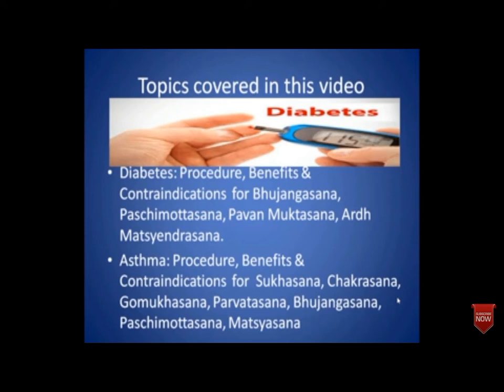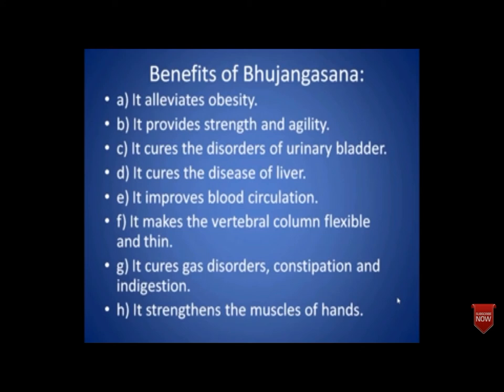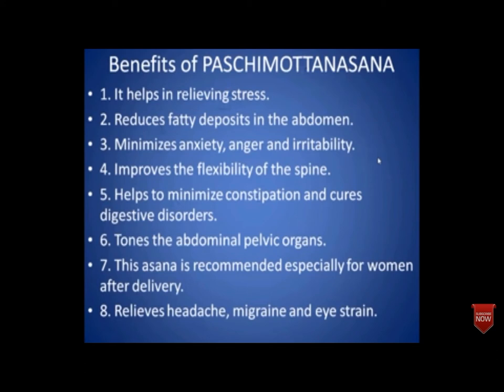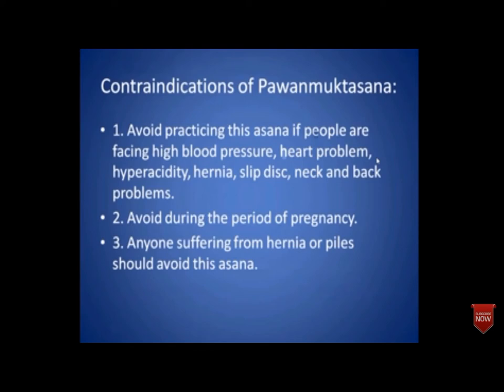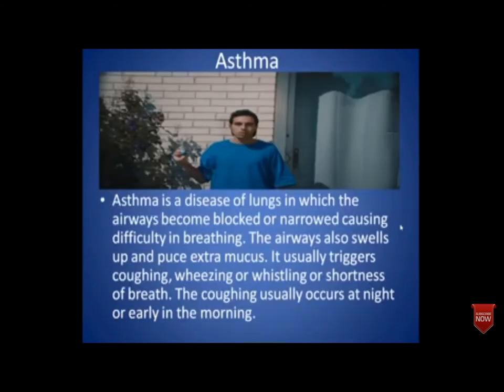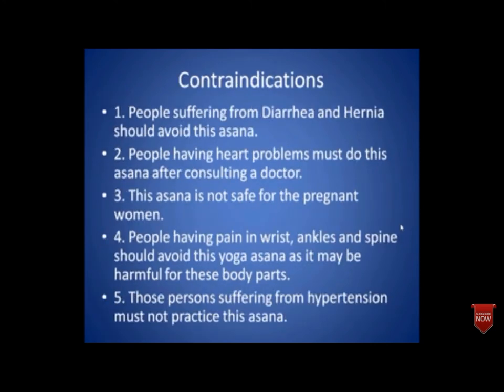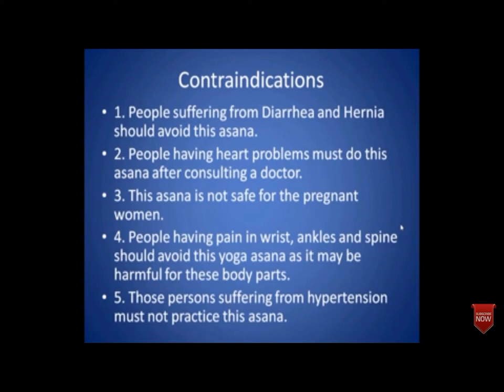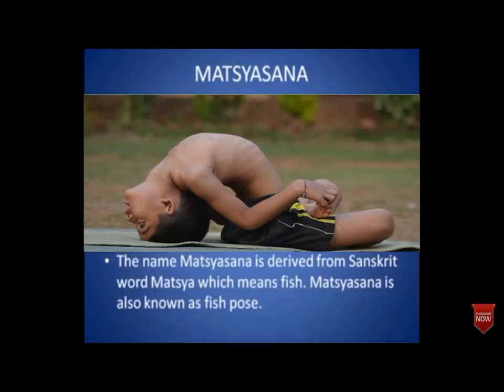PE Lecture 6